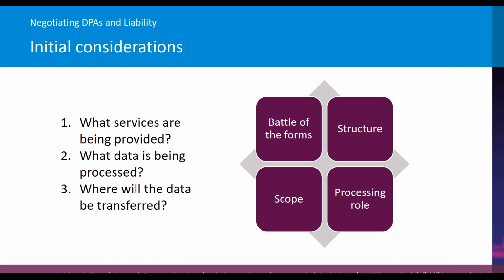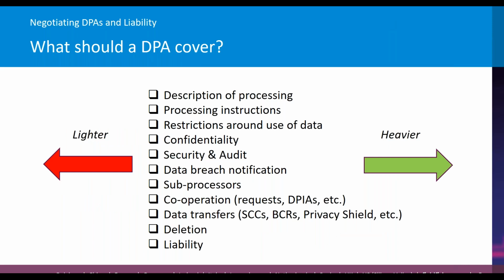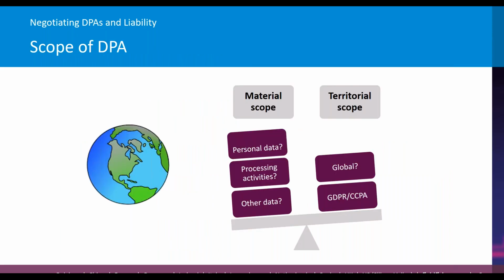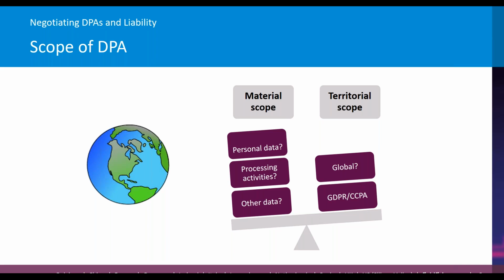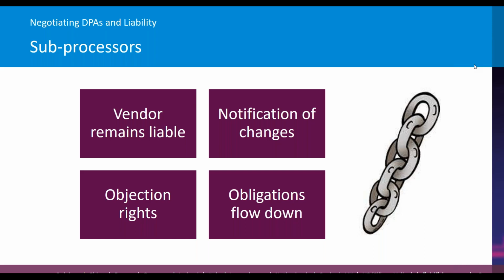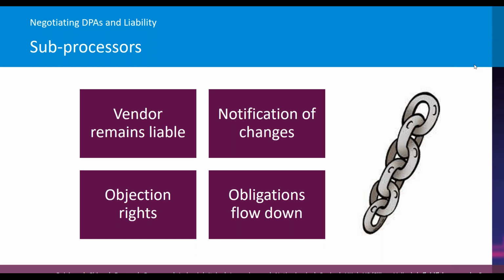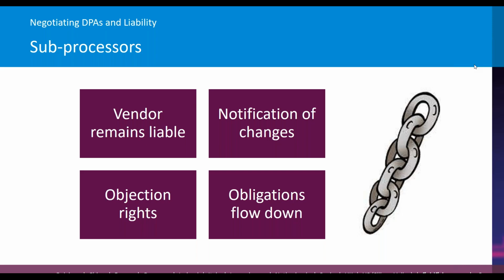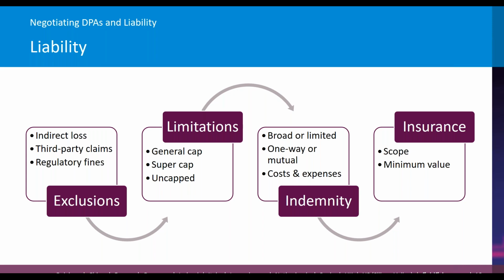Third Party Vendor Management Series - Part 3: Negotiating DPAs and Liability Considerations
What are the key points to consider when negotiating DPAs with your vendors? How do you ensure your Vendor DPAs address both your legal obligations and commercial risks? And how should you approach liability from a data protection perspective?

In Part 3 of our Third Party Vendor Management webinar series, the Fieldfisher Silicon Valley team share our experience as practitioners who negotiate DPAs on a daily basis and discuss the most important components of a Vendor DPA, including data usage rights, security terms, sub-processors and liability.